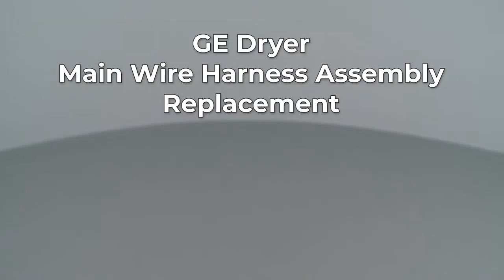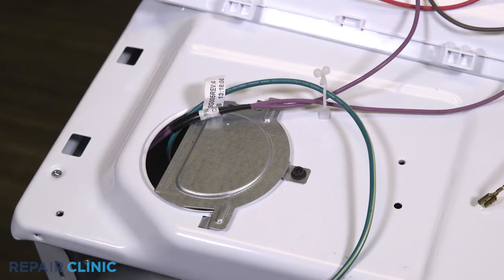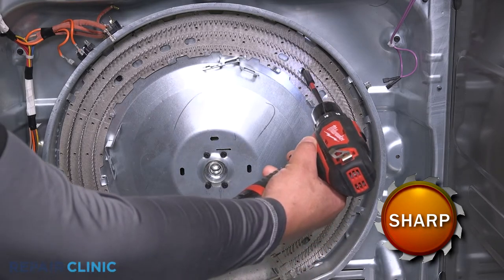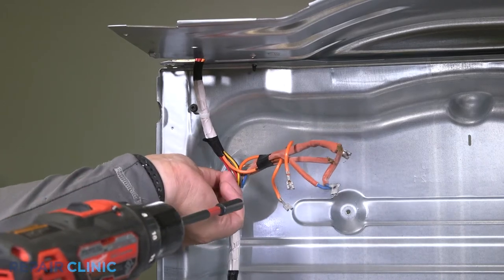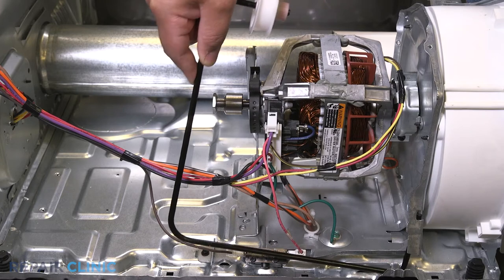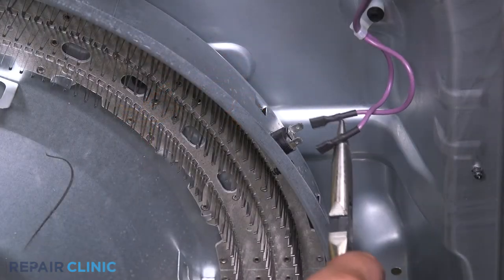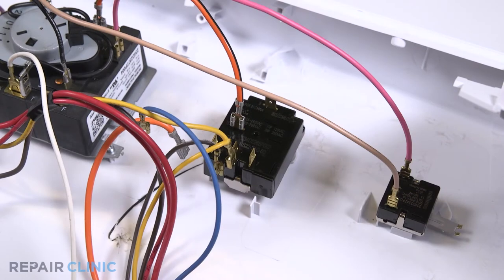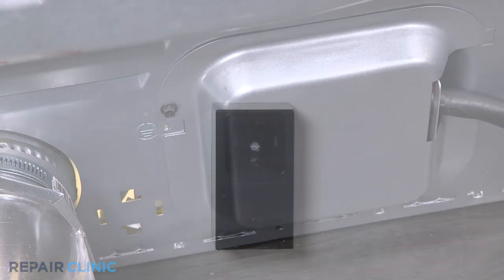GE Dryer Main Wire Harness Assembly Replacement WE15X25654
This video provides step-by-step repair instructions for replacing the main wire harness assembly in a GE dryer (Model GTD42EASJ2WW). The most common reason for replacing this part is if it's missing or broken.

This replacement video is applicable to the following brands:
GE